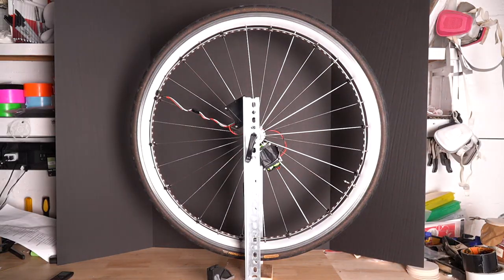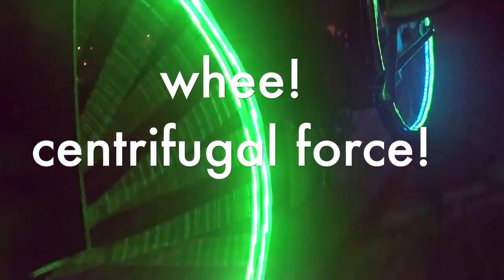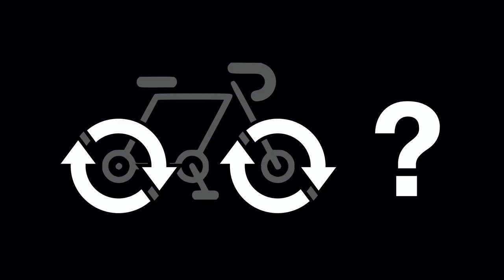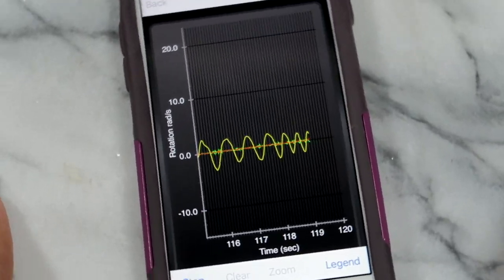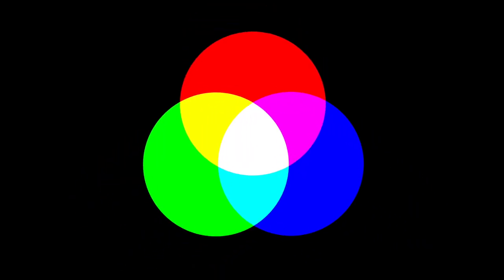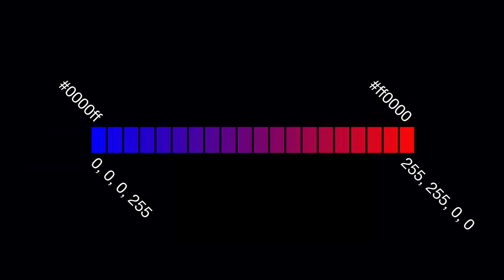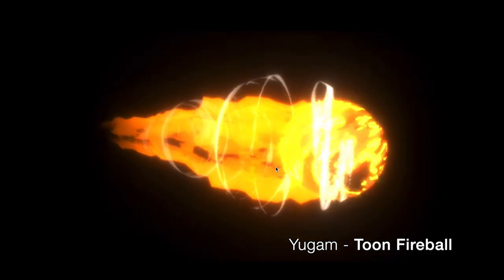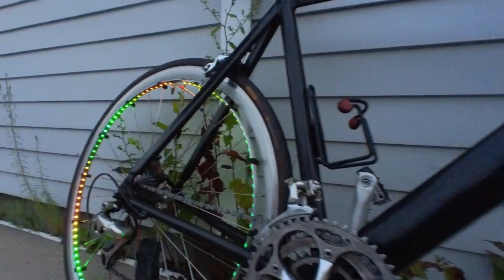How I turned my bike into an LED light show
I put over 200 LEDs onto my bike wheels and then I spent too much time programming them to look interesting.